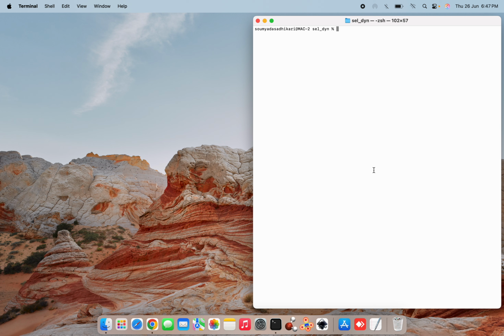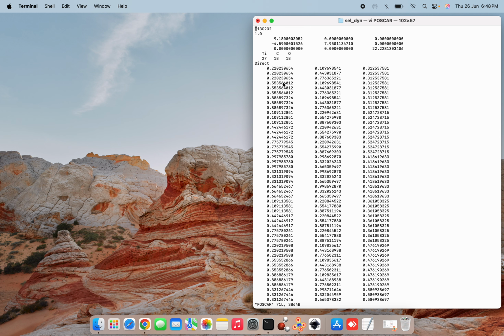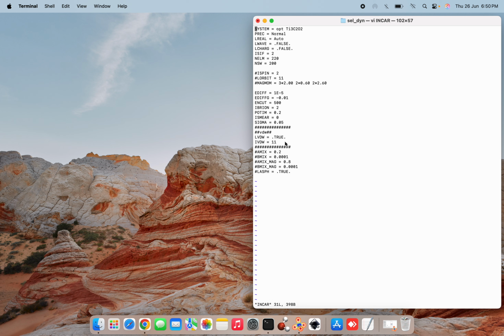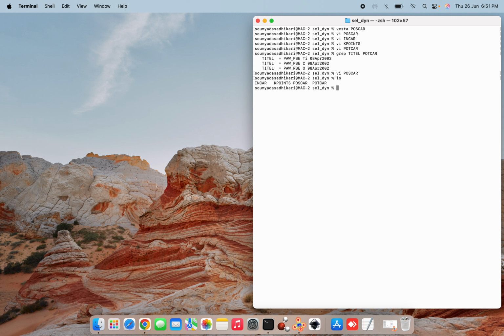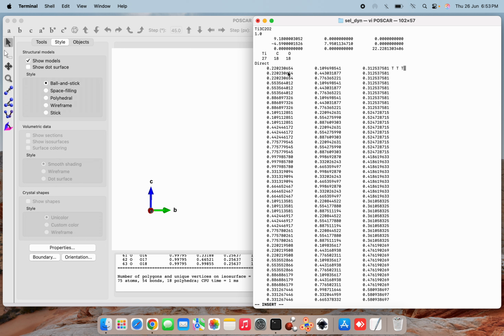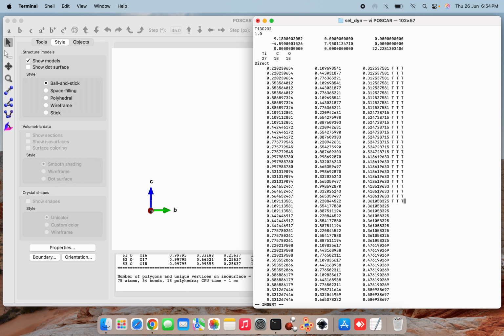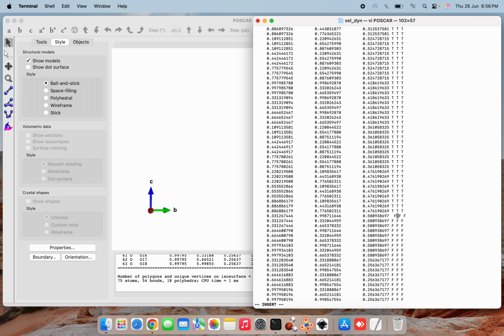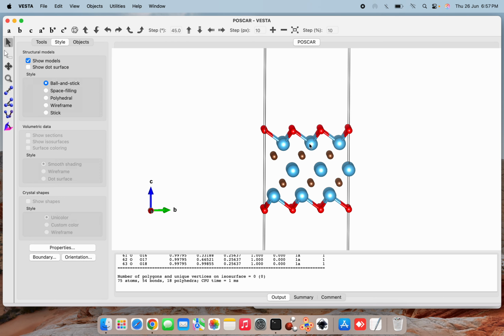VASP Tutorial - 5 Selective Dynamics: Fixing Atoms During Relaxation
In this tutorial, we explore the concept of Selective Dynamics in VASP, a powerful feature that allows you to fix specific atoms (like oxygen) during geometry optimization or relaxation. This is especially useful when dealing with surfaces, interfaces, or layered materials.

What You'll Learn:
1. What is selective dynamics in VASP?
2. How to fix atoms in the POSCAR file
3. Meaning of the T T T / F F F flags
4. Practical example with fixed oxygen atoms
5. Tips for accurate structure relaxation